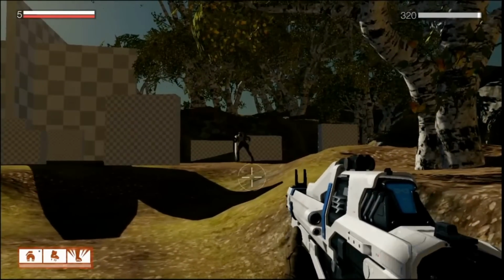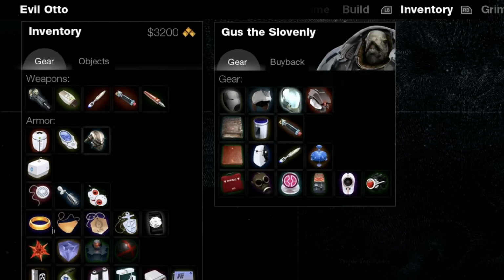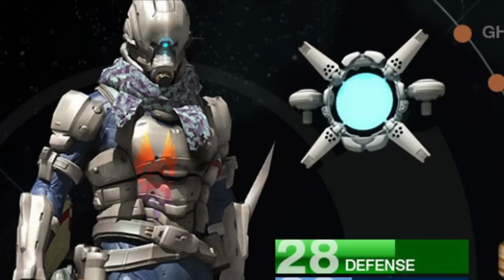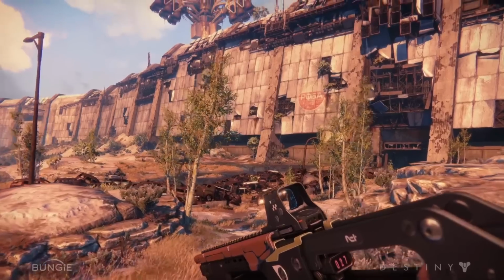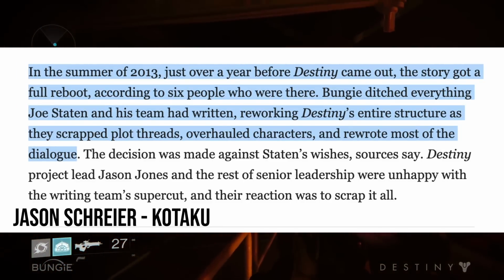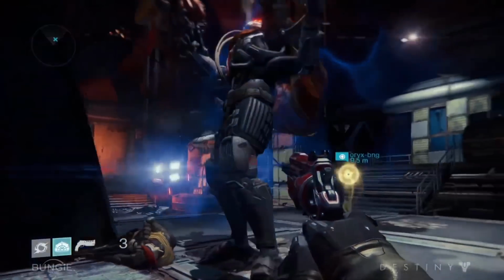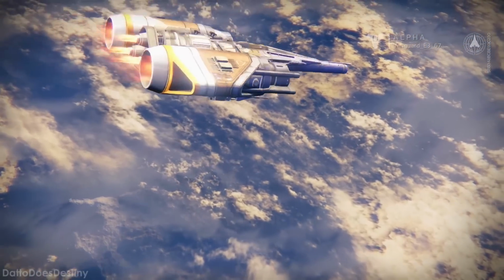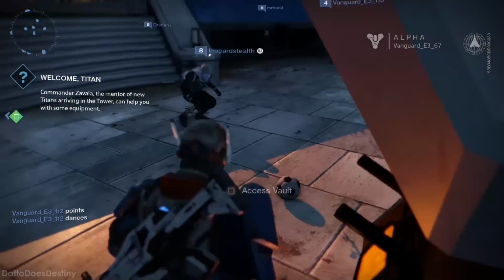This Is Destiny, 2 Years Into Development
How did Destiny evolve from a simple prototype into one of gaming’s most iconic franchises? Join me as we uncover the challenges, innovations, and creative vision that brought this epic universe to life.

Thanks to the following credits for allowing me to use their footage in this video!
Alpha Footage from @DattoDoesDestiny
Beta Footage from @DaLightningShow

Timestamps
00:00 Intro
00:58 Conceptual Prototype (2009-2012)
05:39 Pre-Alpha (June 2013)
07:09 Alpha (June 2014)
08:30 Beta (July 2014)
11:10 Release (September 2014)